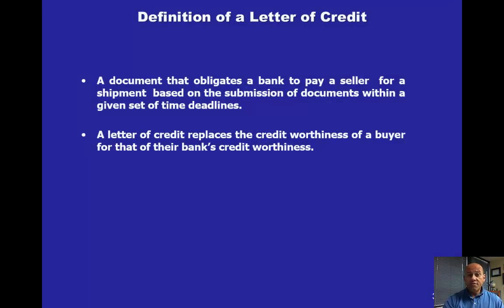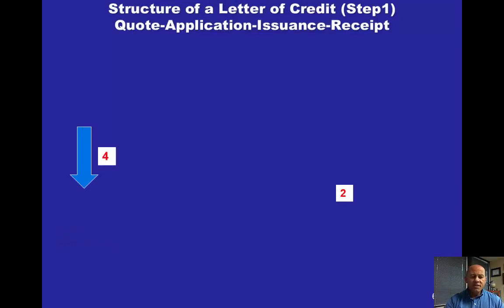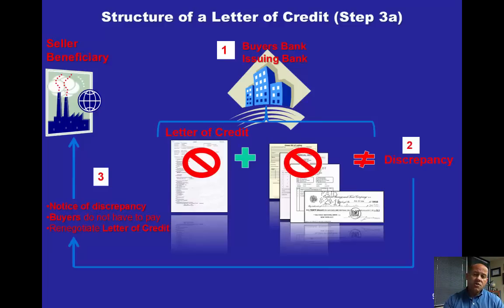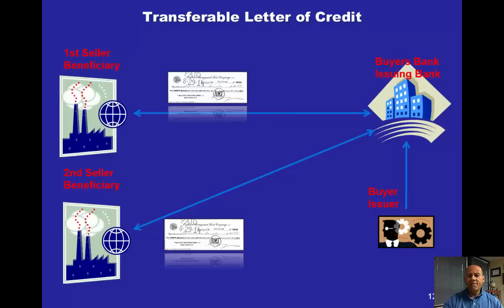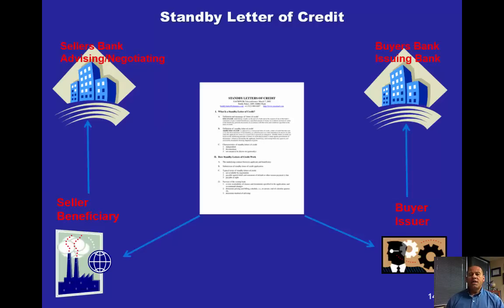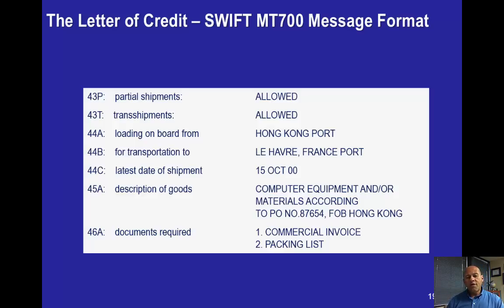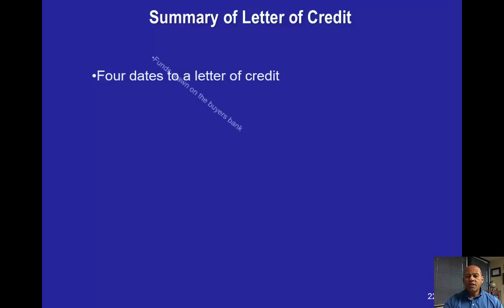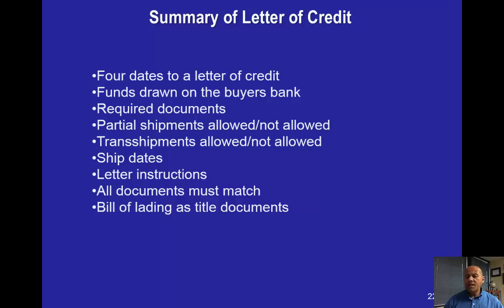Letter of Credit Basics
The following video is a basic overview of International Letters of Credit.